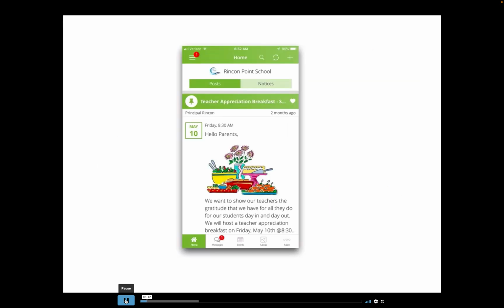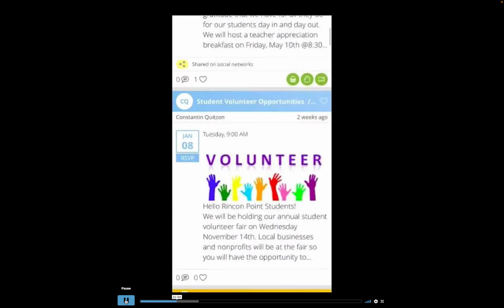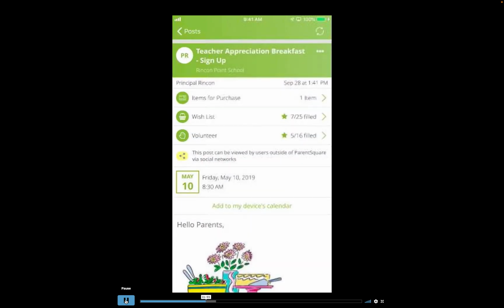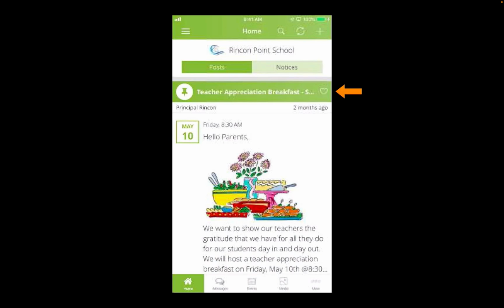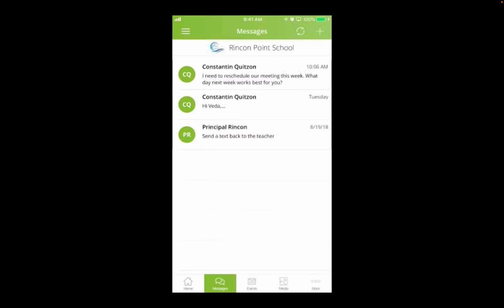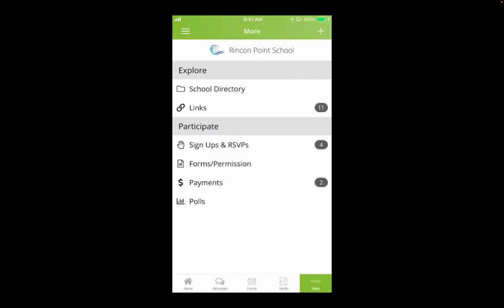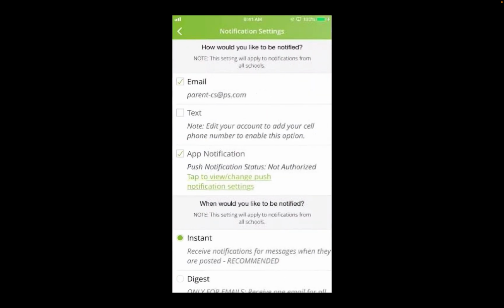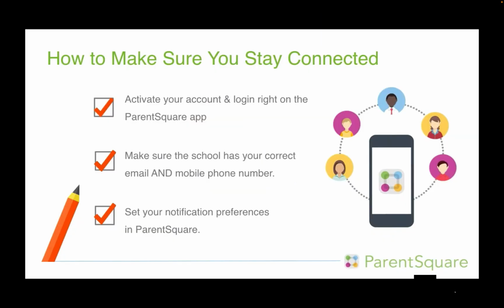Campbell USD: Using the ParentSquare App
See how to use the ParentSquare app to stay informed about and communicate with your child's school.